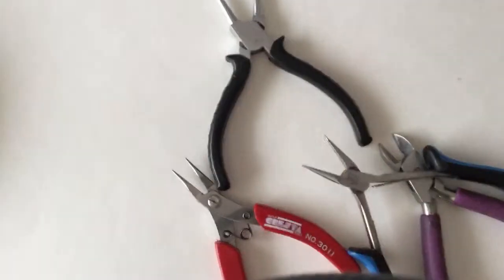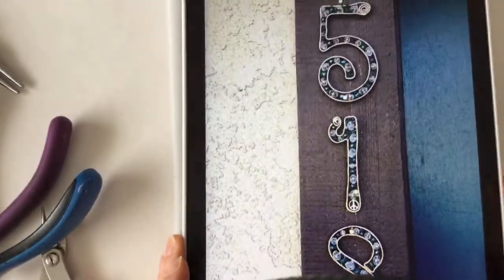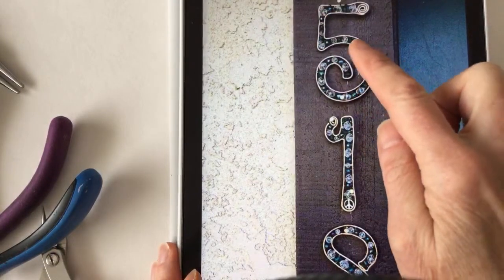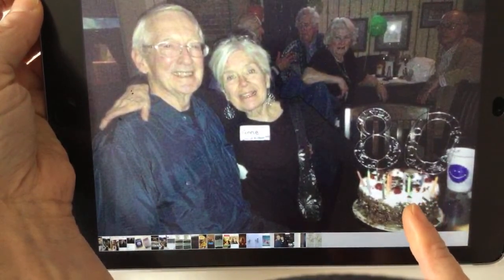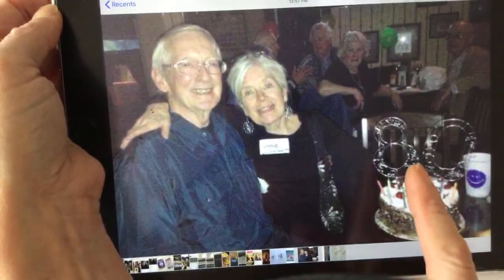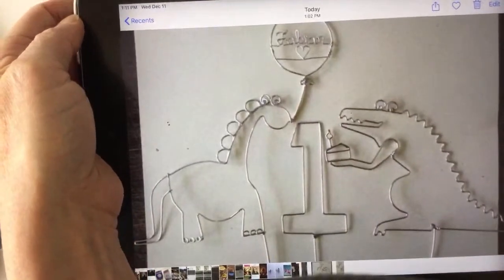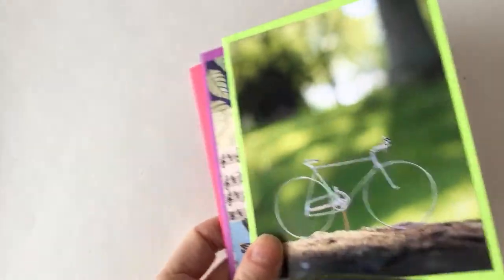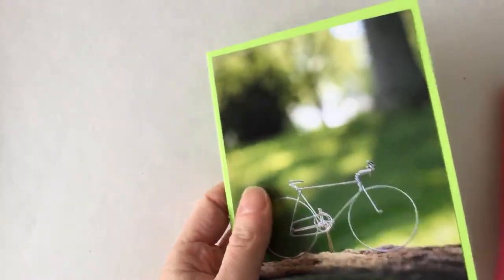DIY Wire Numbers: Wire Lady TV Episode 92 Livestream Replay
DIY Wire Numbers: Wire Lady TV Episode 92 Livestream Replay. Special request from Jean and inspired by Karen in the Wire Art & Jewelry Makers Club on Facebook.

Wire Art & jewelry making tools and supplies

Join my Wire Art & Jewelry Makers Club Facebook Group to share photos of your wire creations and be inspired by others

Share photos of your creations on Instagram and tag me @heatherboydwire or email to so I can share in the Community section of my YouTube channel.